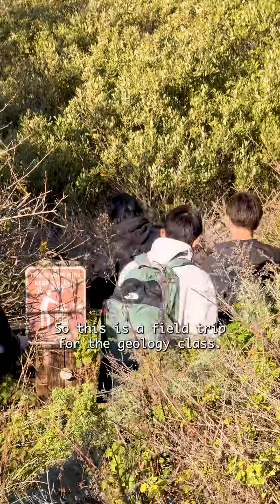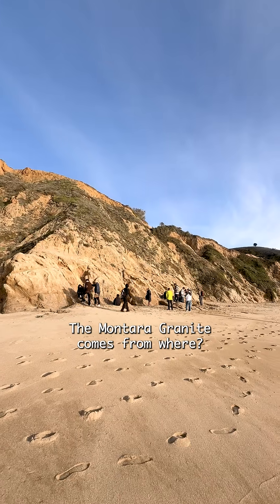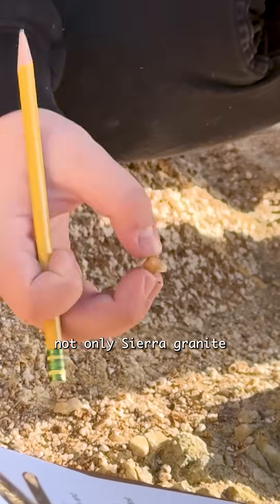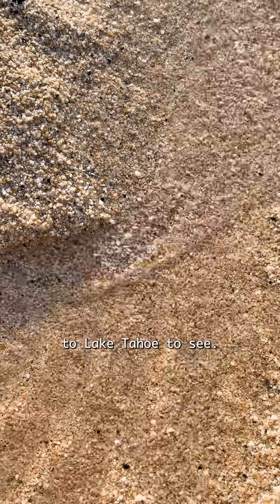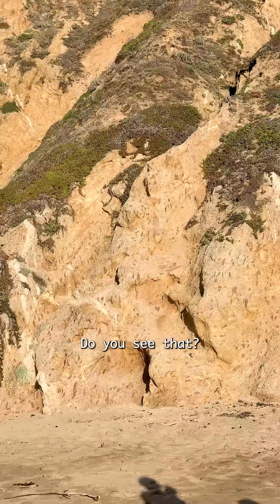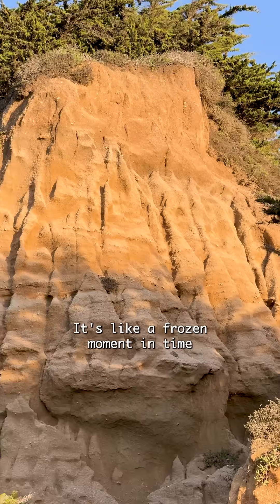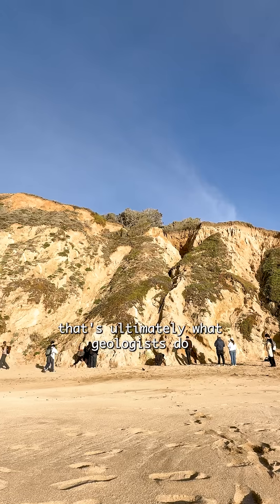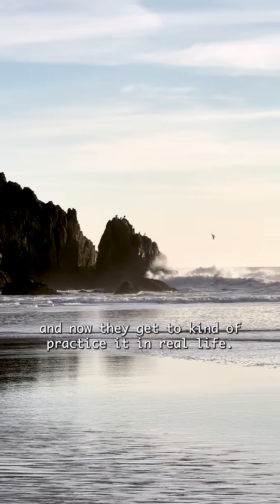GEOL101 Geological Formations @ CSM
Rocks, waves, and 1 unit of transfer credit!

Join us in GEOL 101 this Spring to get out of the classroom and explore the geology of the California coast. Perfect for knocking out that lab requirement!

Course: GEOL 101 (Geology Lab)
Prereq: GEOL 100
Status: Open for Spring ✅

Register now!